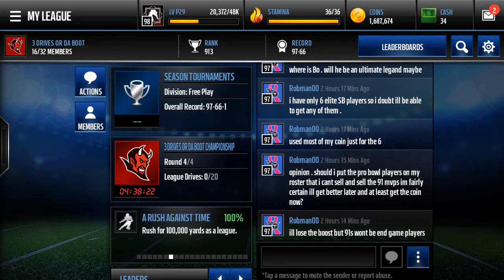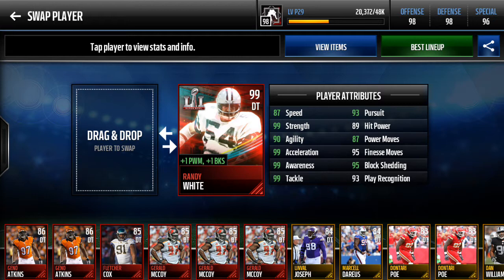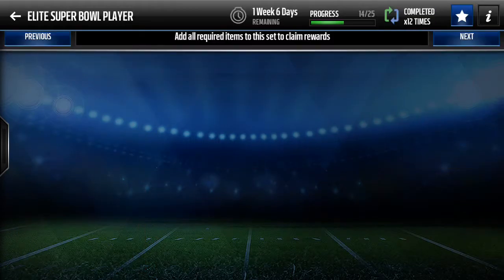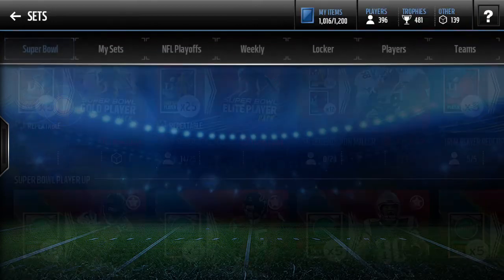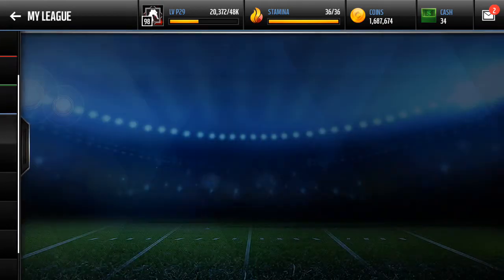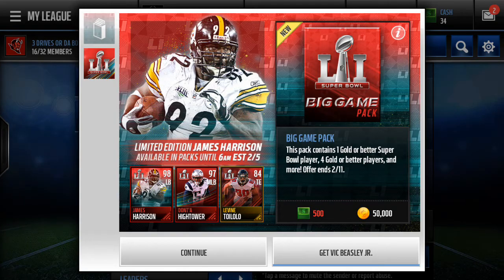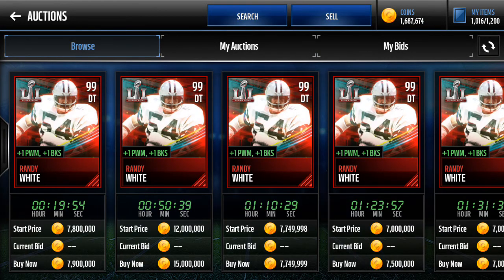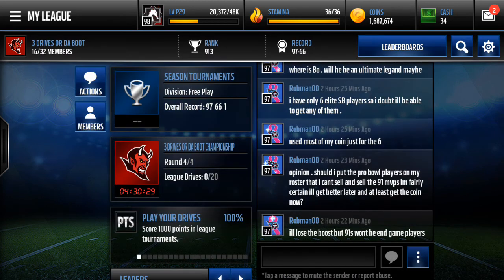HOW I MADE 3 MIL COINS OFF ONE SUPERBOWL SET + VON MILLER & JAMES HARRISON RANT!! MADDEN MOBILE 17